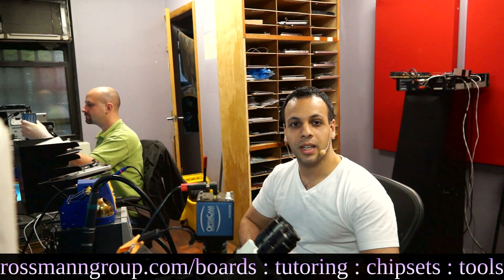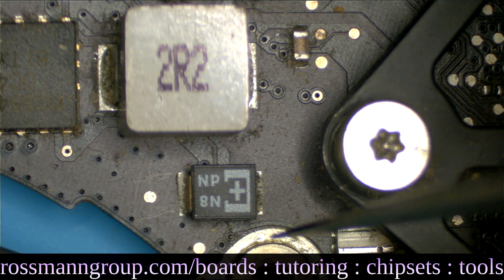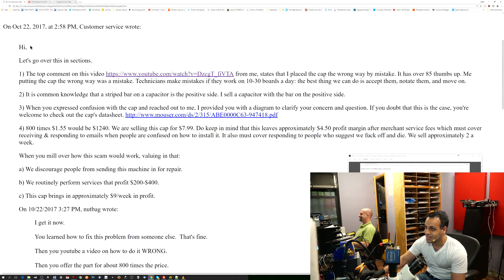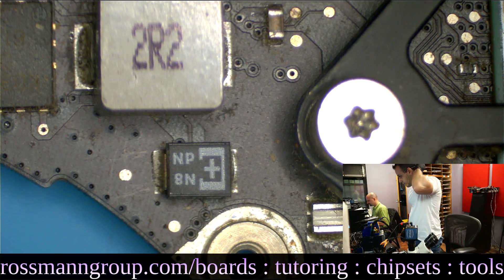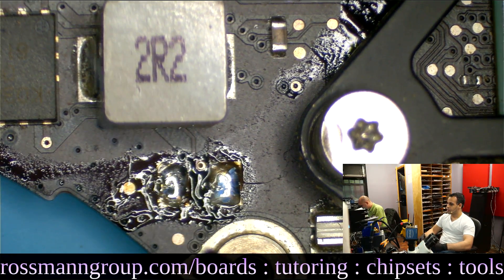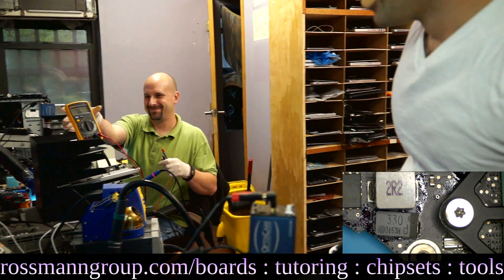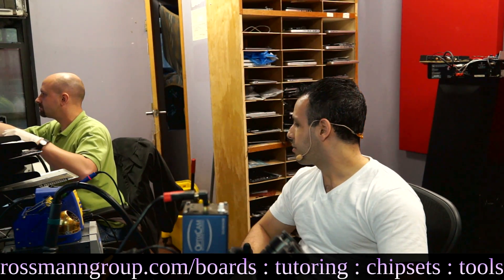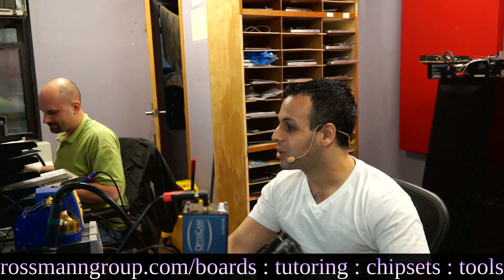ROSSMANN GROUP CAP SCAM EXPOSED!!1111ONEONE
› Bitcoin: 1EaEv8DBeFfg6fE6BimEmvEFbYLkhpcvhj
› Bitcoin Cash: qzwtptwa8h0wjjawr5fsm0ku8kf40amgqgm6lx4jxh
› Dash: XwQpZuvMvU44JT7C7Uh6xHvkSadzJw9fMN
› Dogecoin: DKetsoCvwa2hF29ssgUA4Wz4hxT4kj3KLU
› Ethereum: 0x6f6870feb48f08388ee345cf0261e2f03d2fa310
› Ethereum classic: 0x671bfd61ba87edf6365c97cea33d66ba73645510
› Litecoin: LWnbTTAjojZQt68ihFJFgQq3cYHUsTcyd7
› Verge: DFumZ5sMhi3JktLQpsTVtV9xUt3zKDrcZV
› Zcash: t1Ko3FkphQYoQroQc8k2DVk4WKMAbmNR8PH
› Zcoin: a8QdvArHmdRYe1MjiqtP6jDNe6Z4JgnRKZ